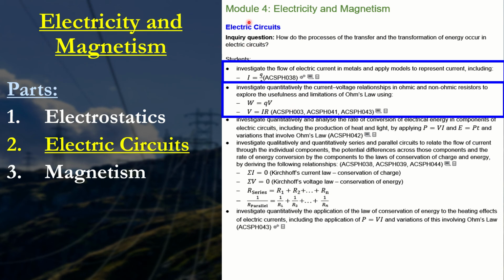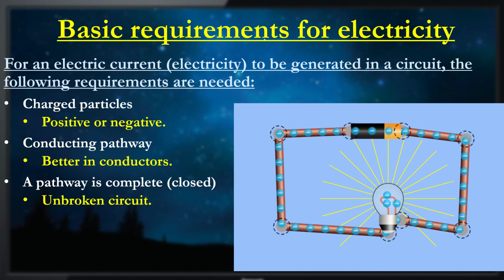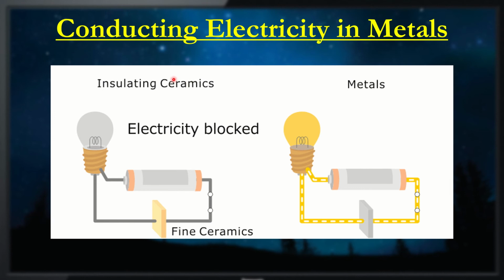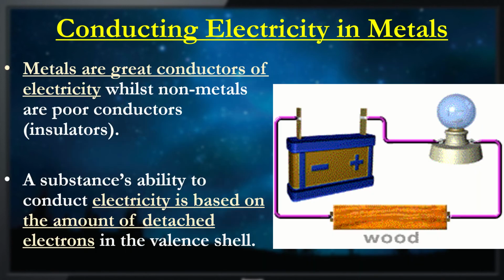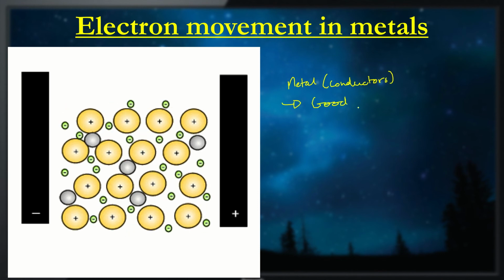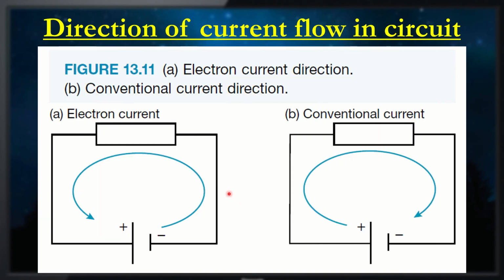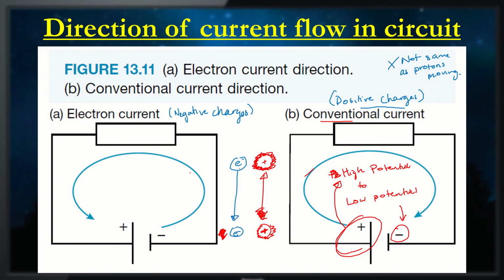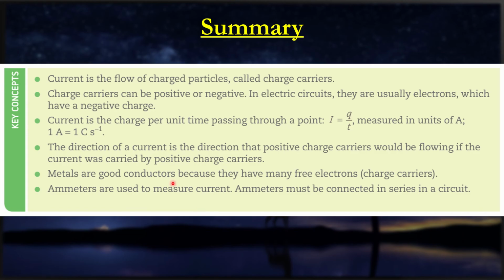Physics M4 Inquiry 2 - Electric Current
Inquiry Question 2 - Electric Circuits

6.4.2.1 – Investigate the flow of electric current in metals and apply models to represent current, including:
- 𝐼=𝑞/𝑡 (ACSPH038)